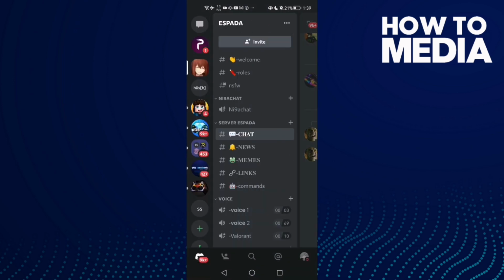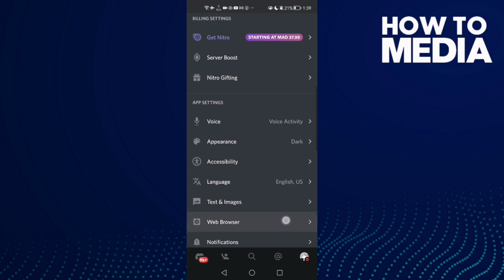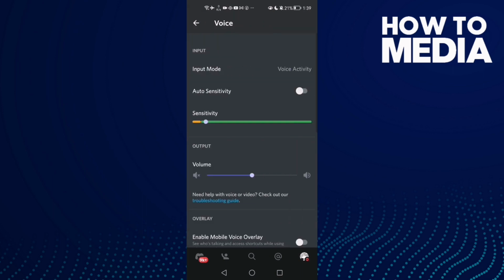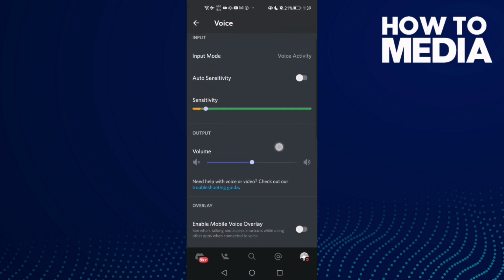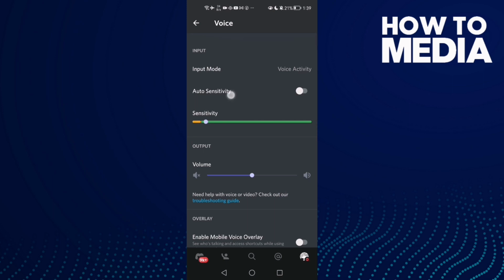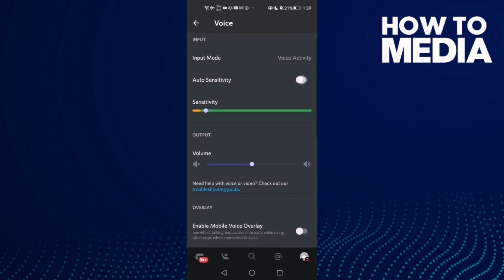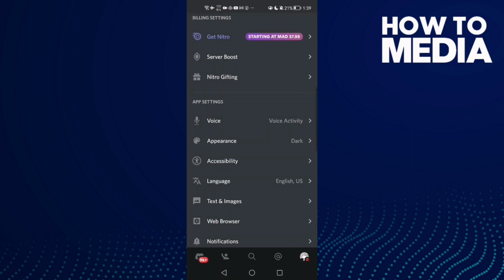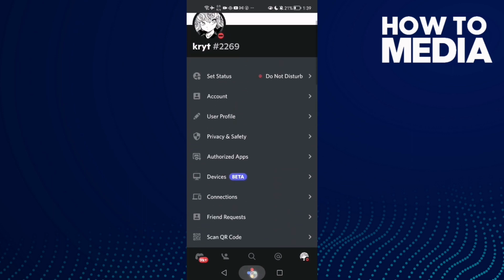How to Fix and Solve Discord Not Being Able To Talk on Any Android Phone - Mobile App Problem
in this video we discuss :